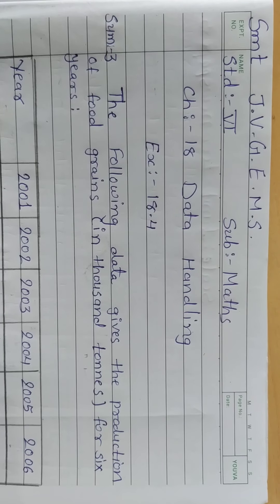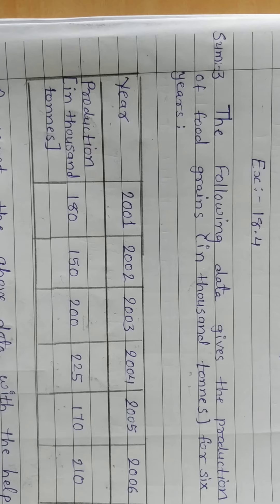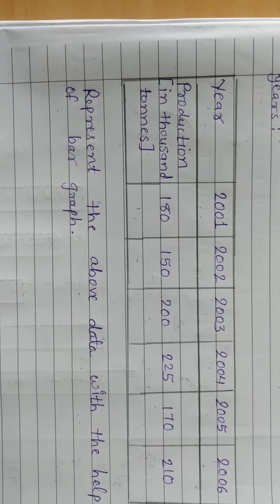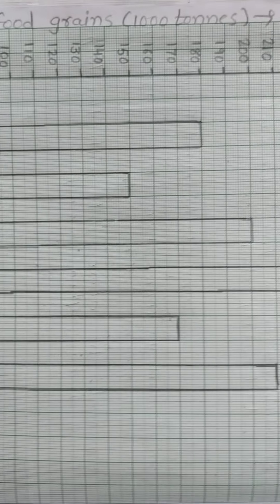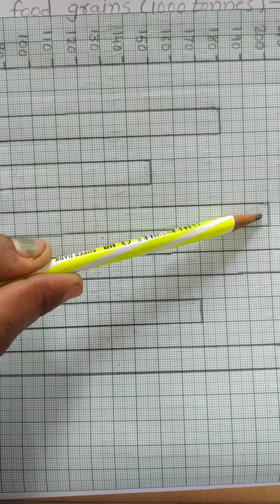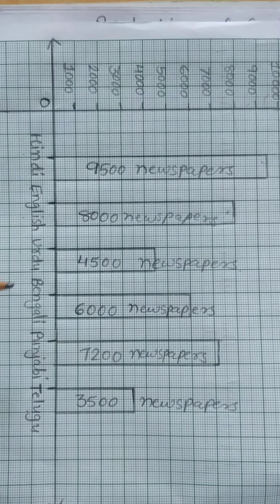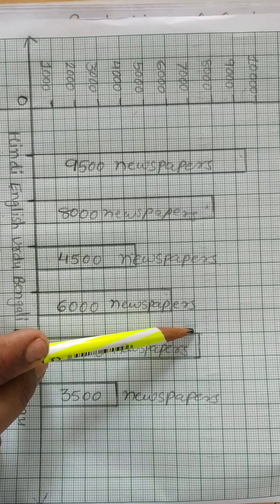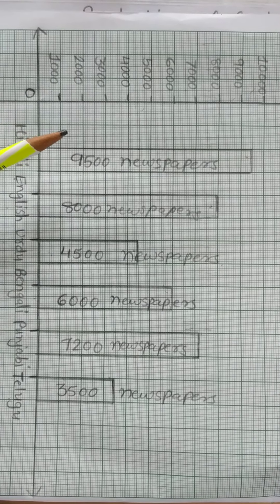STD:6#MATHS#CH-18 DATA HANDLING#EX:18.4#SUM:3 & 4#